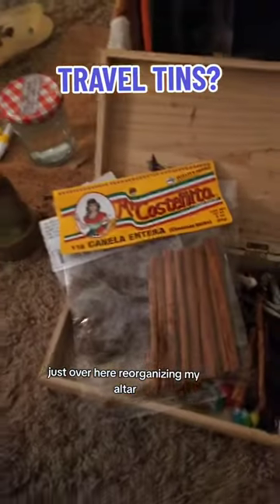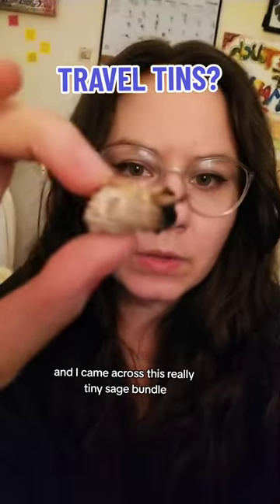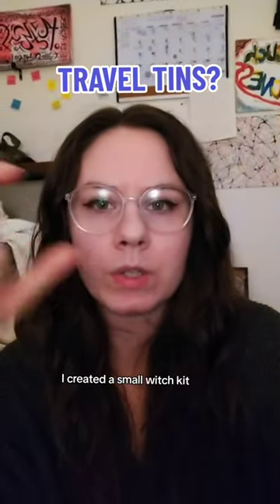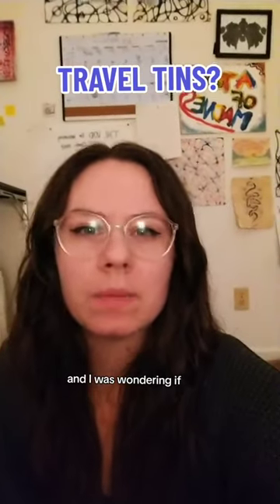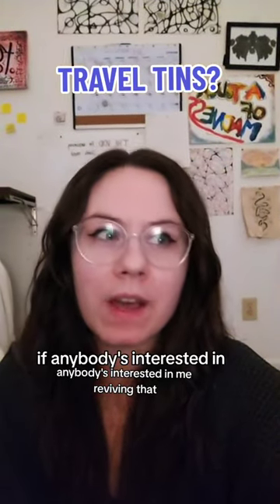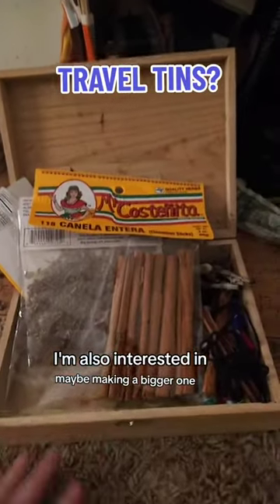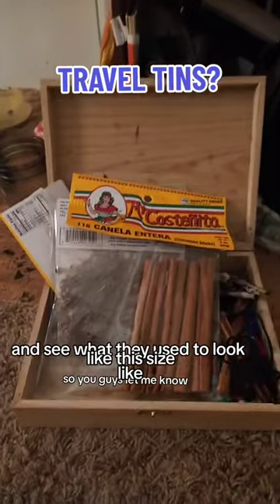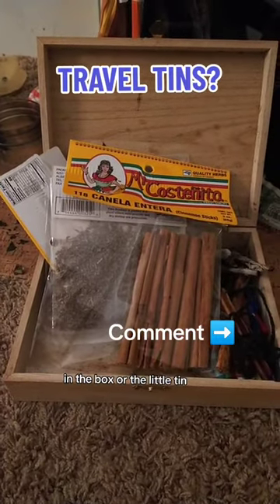Do You have a Travel Altar for Magick?